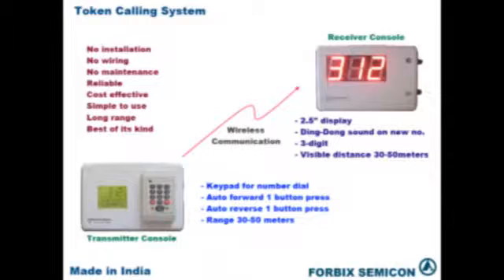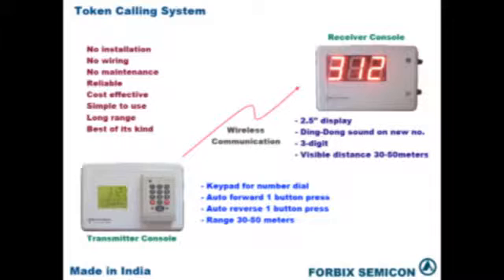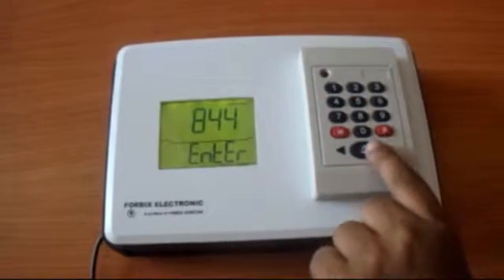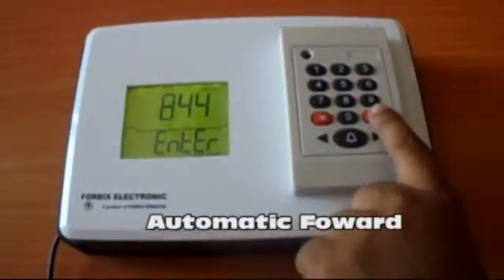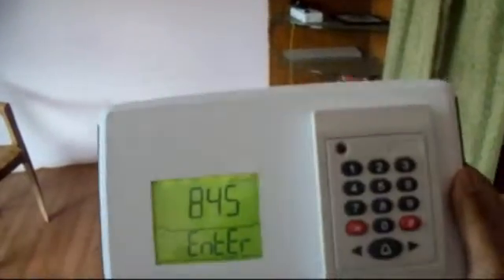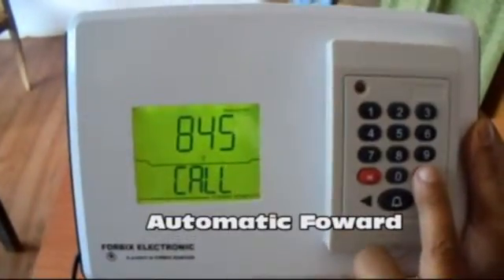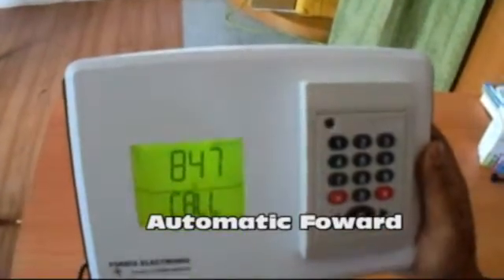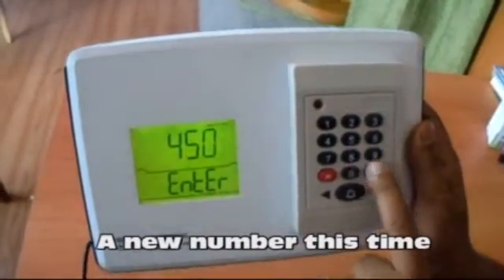Token Display System Wireless: FORBIX SEMICON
Wireless token calling system is a simple and efficient system to handle multiple token numbers in counter.  The counter can be a pharmaceutical store, bank, cooperative office or any other similar place where there are many customers.  There may be a limited number of counters to attend the customers.  This token control system helps solving the problem.

Wireless token control system set comprises of:

Transmitter console with keypad to enter number
Receiver console to display the number
 Applications:

OPD, dispensaries where there are many patient to visit a doctor.  The attending nurse can control the crowd by issuing a token number to every individual.  Then she can type the token number on the keypad transmitter to display the same on the receiver console (that is visible to all patients).  Following to which the patients can follow to the room
Bank or ticket counter where there are many customers waiting in a queue.  After issuing a token for each customer, the attendant can just type NEXT on the keypad control panel.  This will call the next patient
Keypad Controller (wireless transmitter):

Following are the buttons on the keypad to operate a specific or group of numbers

“0-9″ to enter the token number
# to automatically call next number
* to automatically call previous number
Operating voltage: 12VDC

We also provide 220VAC to 12VDC adapter along with the set for easy to plug-n-play

Receiver Console Unit:

The receiver console unit comes in many varieties of displays viz. 2-digits, 4-digits, and 6-digits.  The calling remote controller number is displayed on the console unit along with a ding-dong sound to alert the customer / token holder.

FORBIX SEMICON attendant calling  systems have in successfully installed and in use in many hospitals, dispensaries, restaurants and offices.